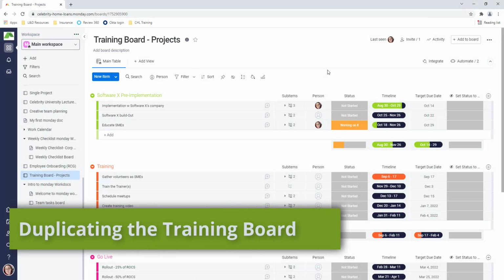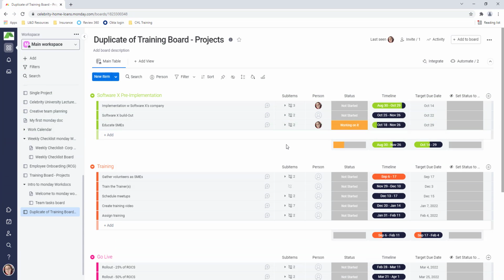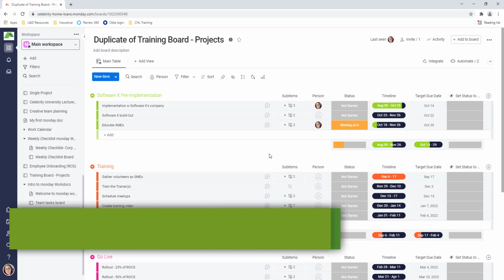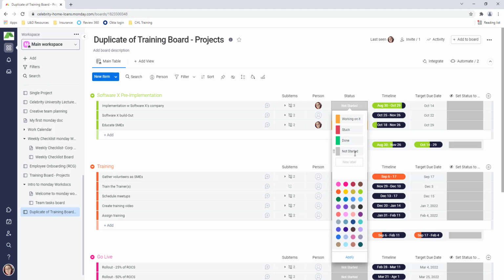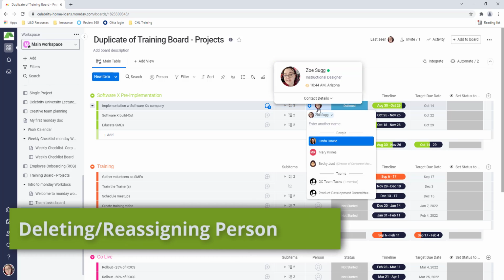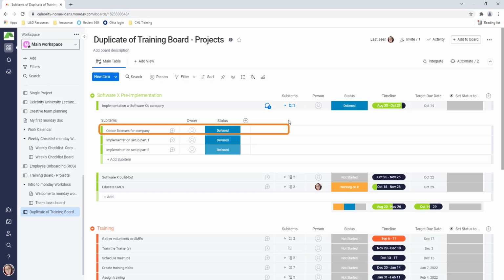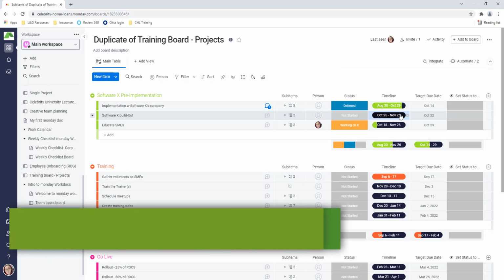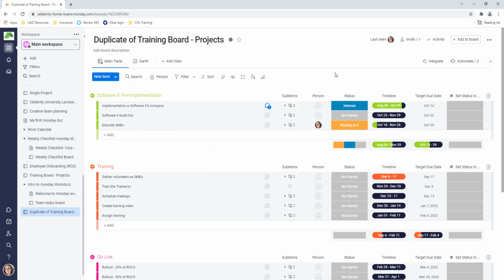Monday.com - Manipulating an Existing Board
Part 1 of my Monday.com series, in which we asked learners to pause the video and work alongside us rather than create an eLearning.